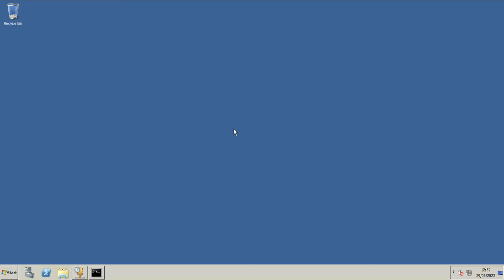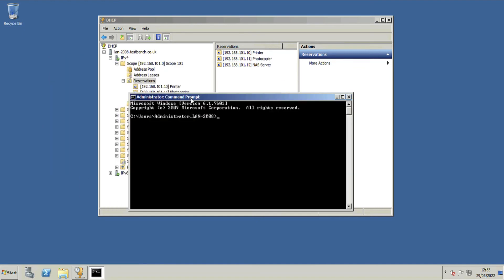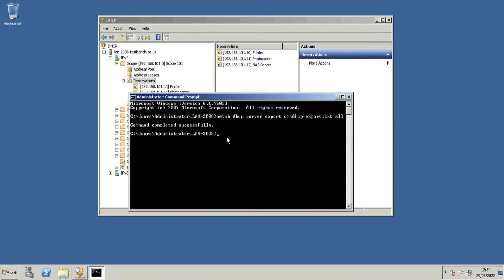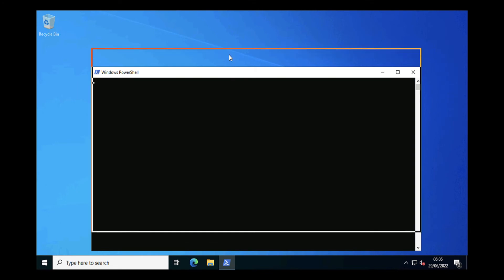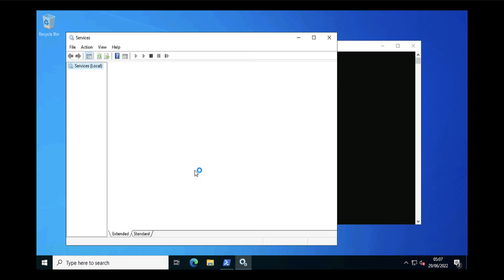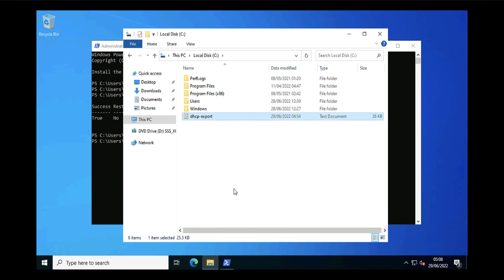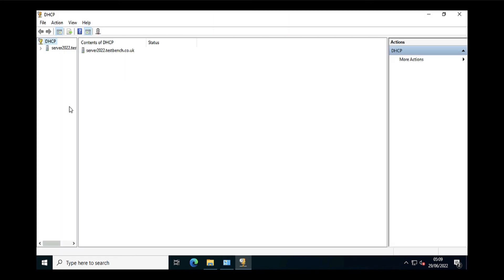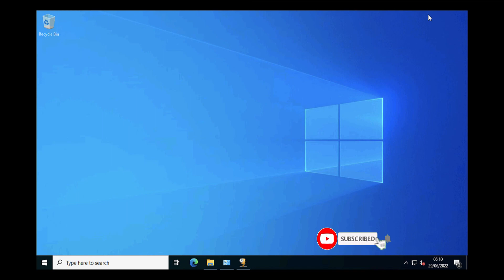Migrate DHCP Scope(s) to Server 2022